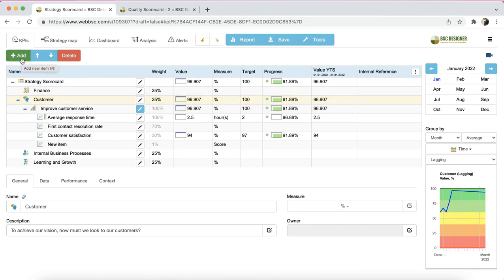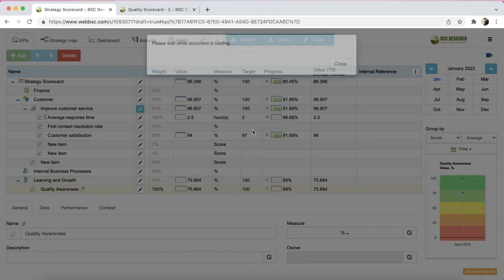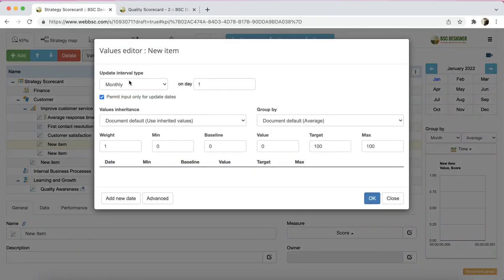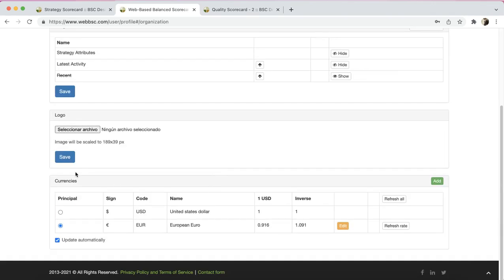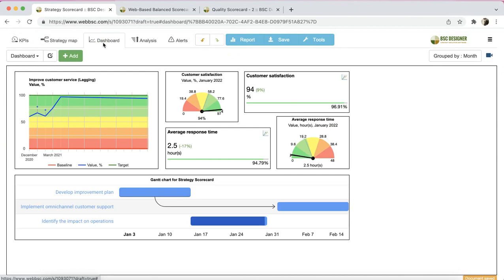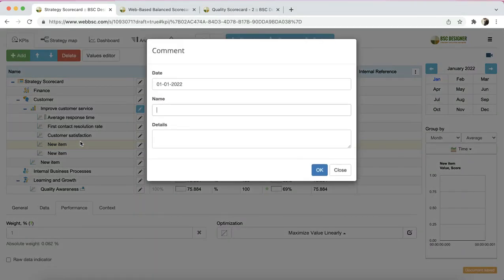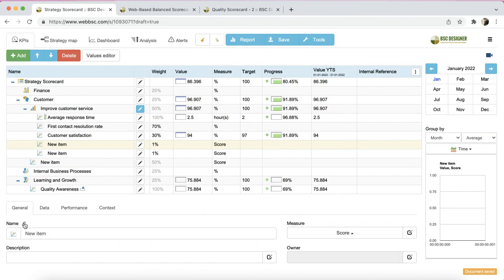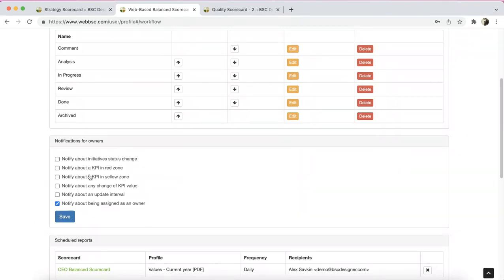Productivity Hacks for Managing KPIs and Scorecards in BSC Designer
| Productivity hacks for BSC Designer that help to manage KPIs and scorecards more effectively.

In this tutorial, we talked about:
0:00 Introduction
0:16 Keyboard shortcuts: new items with "N" and "Shift + N" keys
0:43 A quick way to cascade scorecards: Control + C and Control + V between scorecards
1:31 Profiles for the KPIs tab
2:08 Changing the default settings for new indicators
2:54 Currency as measurement unit
3:25 Re-using performance formulas, dashboard layouts, report profiles
4:47 Writing down ideas: "C" key for comment
5:10 Sending ideas by email
5:38 Direct links to KPIs, maps, and dashboards
6:06 Exporting maps and dashboards for presentations
6:44 Owners and connecting tools like Slack via webhooks